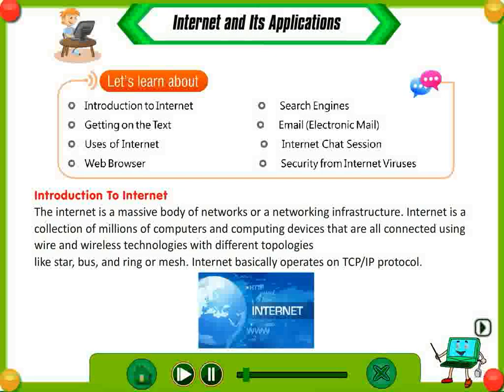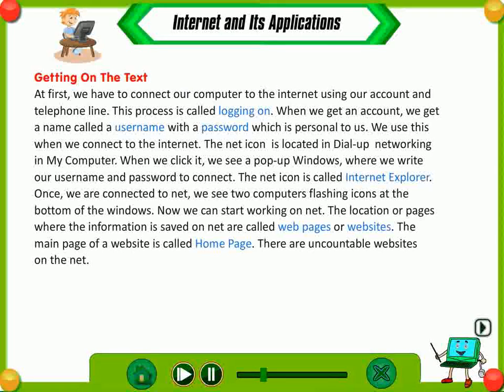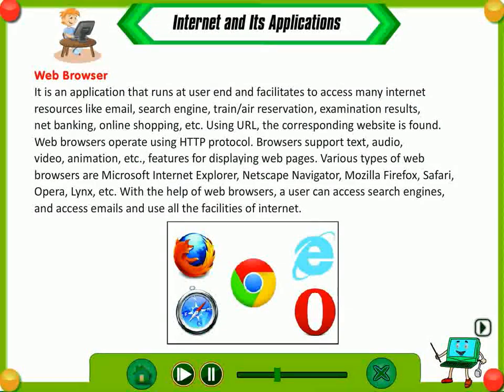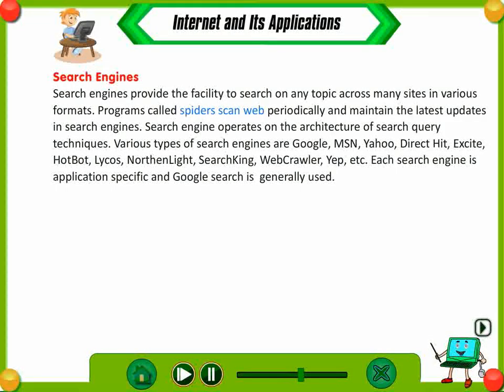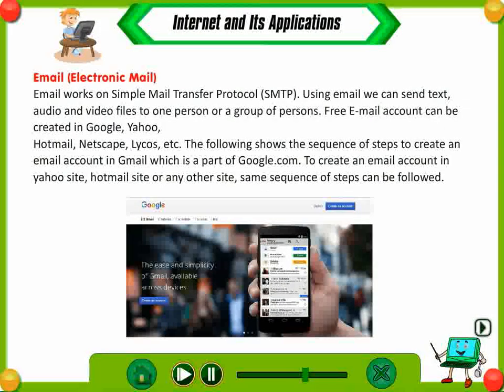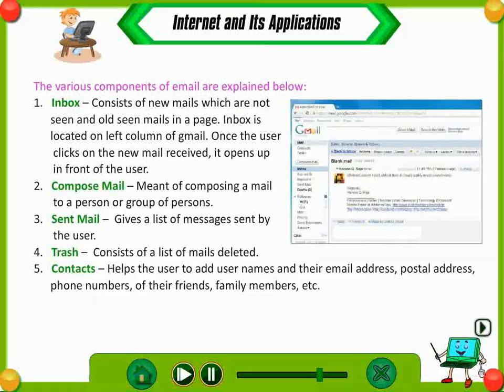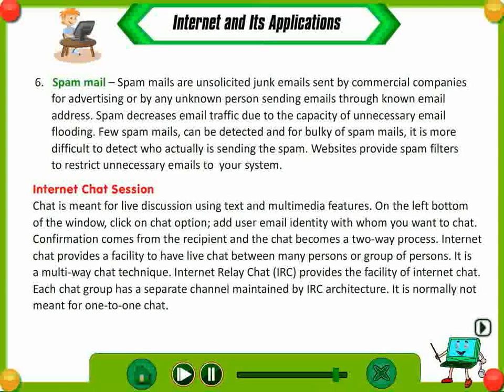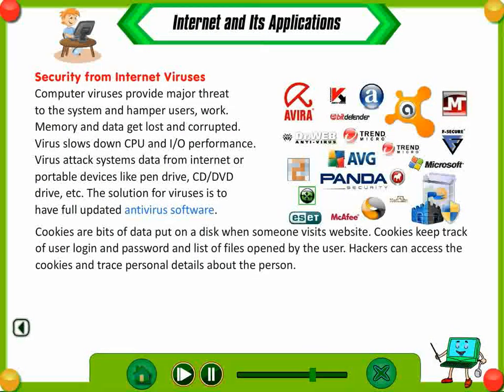Jumbo Combo - Class 3 - Semester - 2 Computer - Ch 3